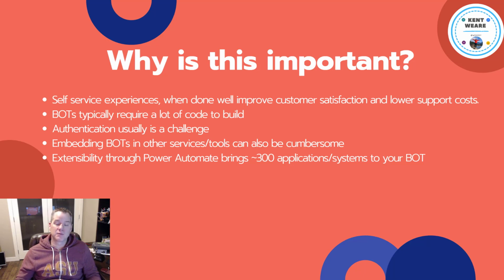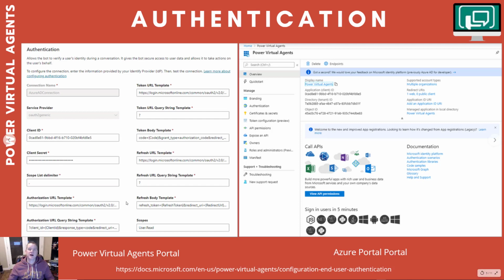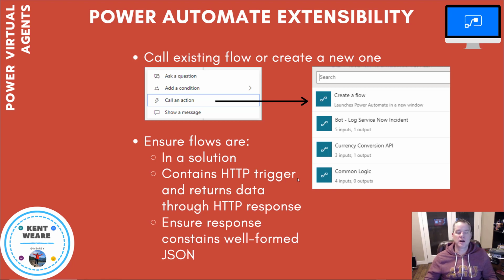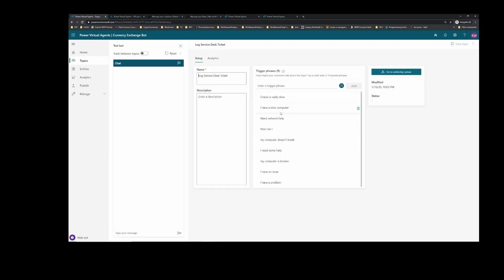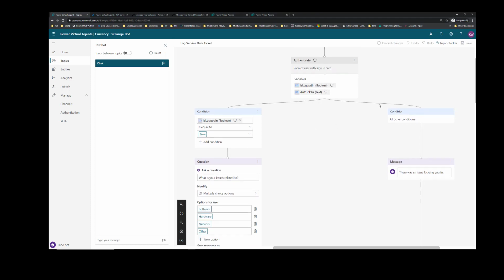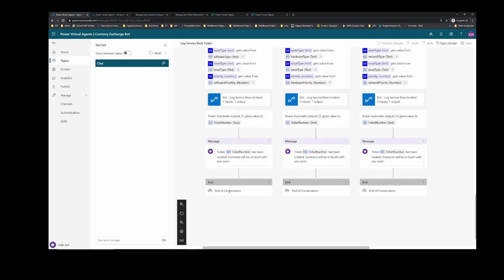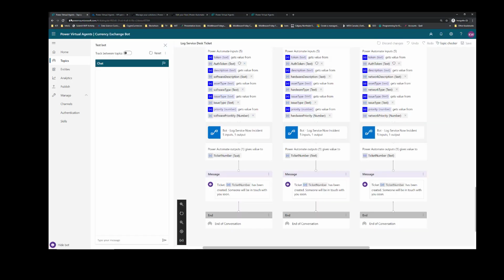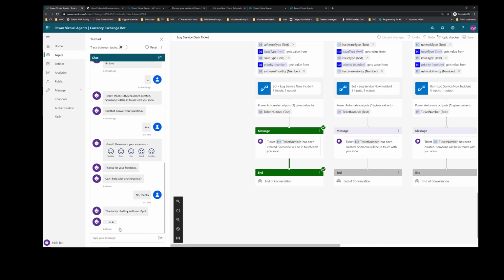002 Connecting Power Virtual Agents to ServiceNow using Power Automate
In this video we are going to look at a new BOT service from Microsoft called Power Virtual Agents which is a no-code approach to building conversational agents. When we combine this service with Power Automate, the ability to integrate with other systems becomes wide open. We will demonstrate this by integrating with ServiceNow, a popular SaaS application.

In addition, in this video we will touch on how we can use the Authentication features of Power Virtual Agents to get information about the person we are engaged in a dialog with.